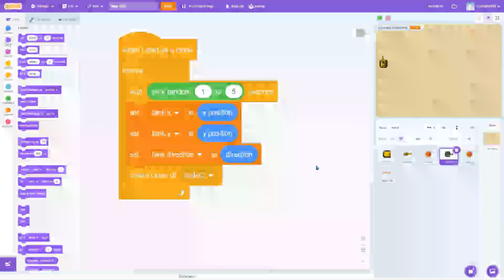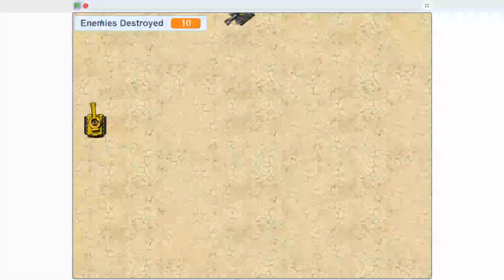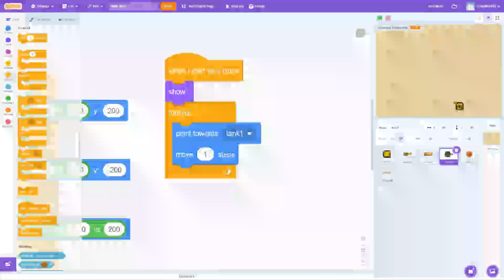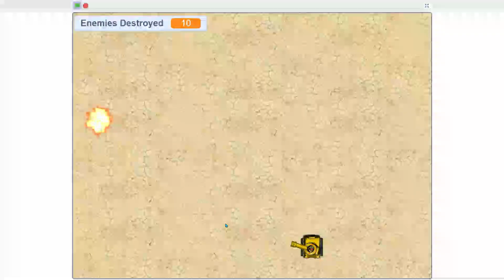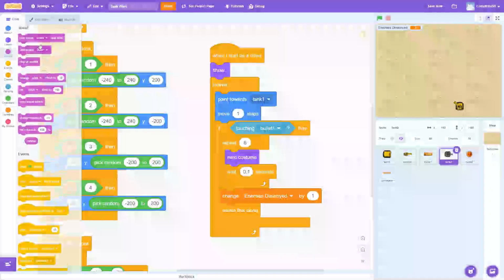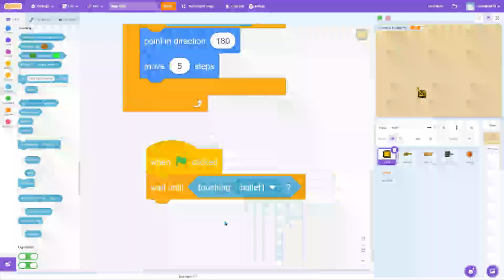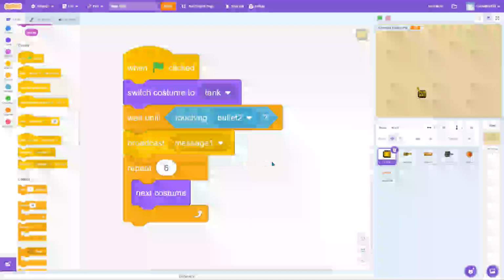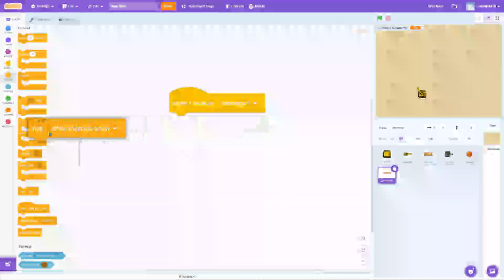How to Make Tank Battle Game in Scratch (Easy!)|Scratch Game Tutorial Tank Battle for Beginners03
🌟 Useful Resources:
🔗 Play the Project: